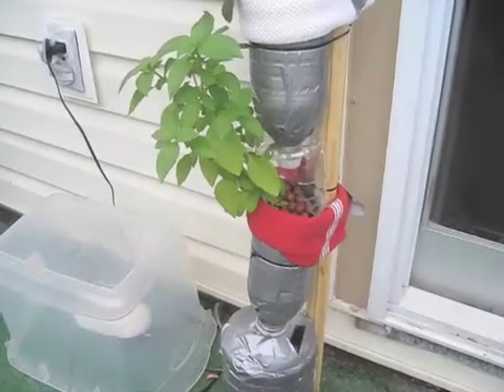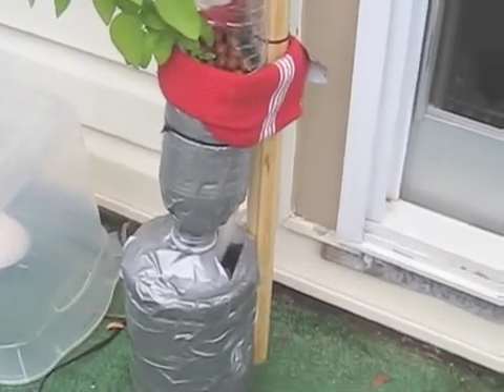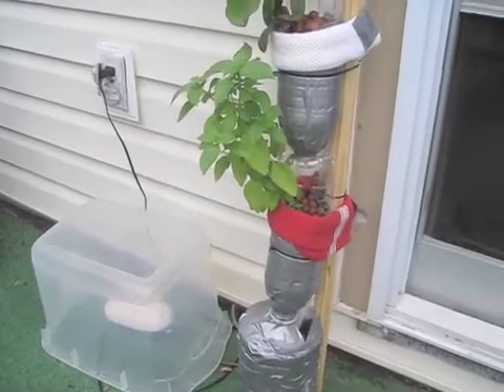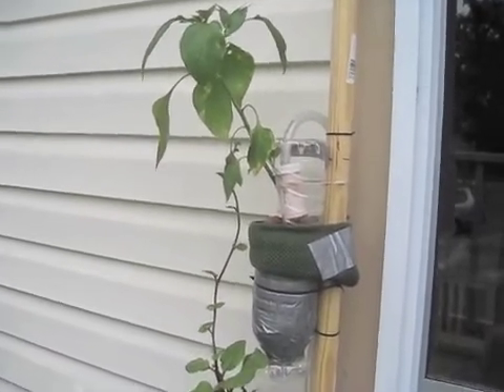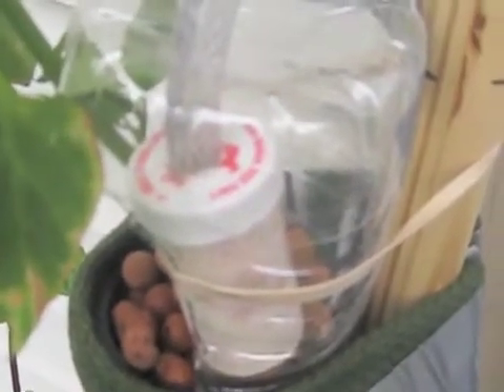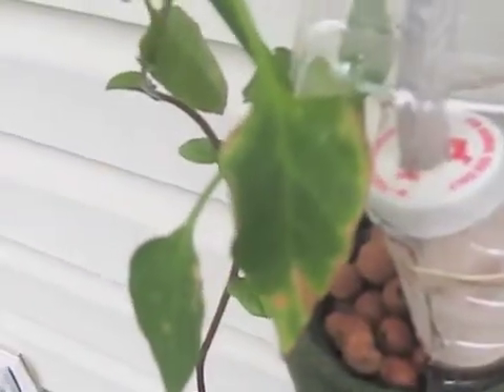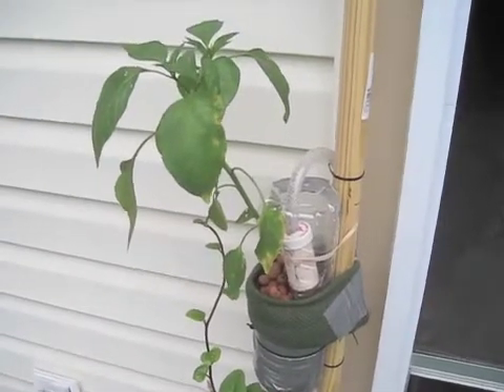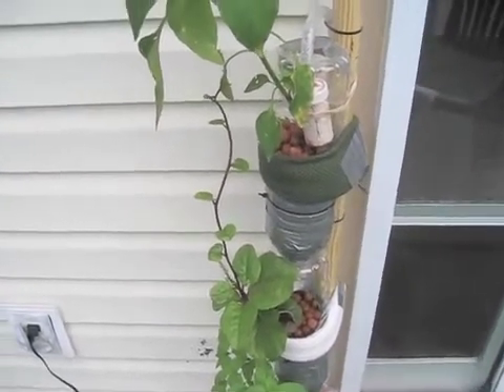Window Farm Part II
This is my first update since I set up my window farm. Changes include installing a silencer, duct taping the reservoir, and adjusting the pH of the nutrient solution.